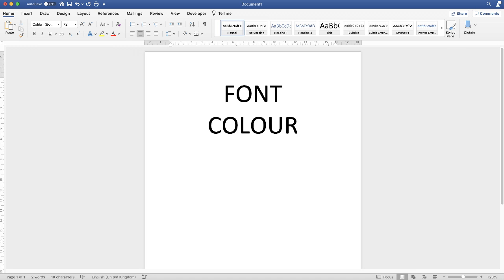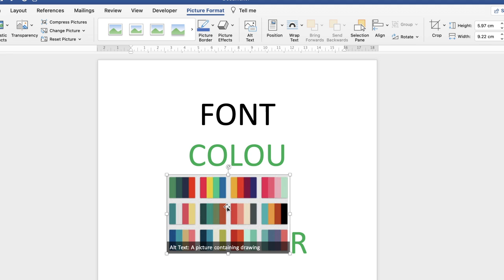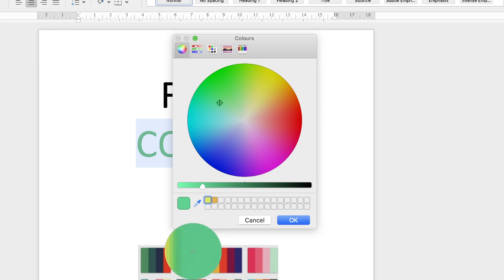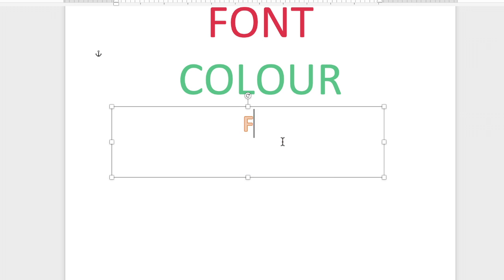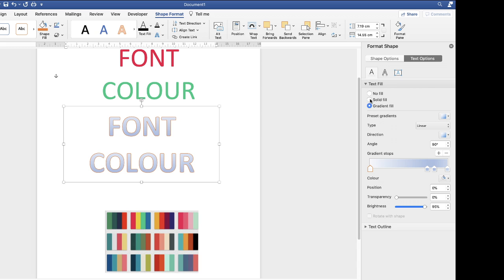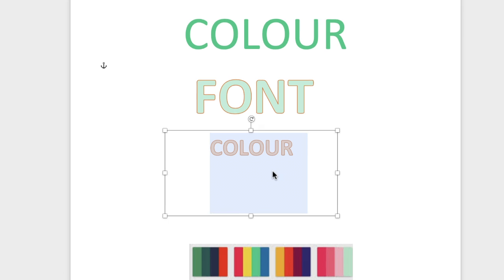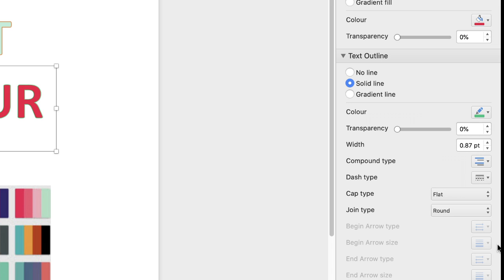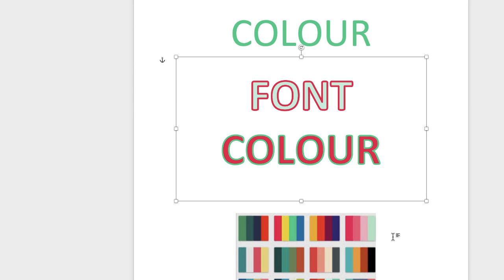How to Change Font Colour in Word | Microsoft Word Tutorials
in this 'Change font colour in Word' video I will demonstrate how to change font colour in two different ways depending on what you're trying to achieve.  Whether you need to highlight some text in a document or you want to create something more artistic.

fontcolourin word